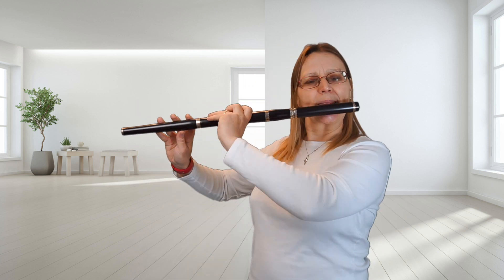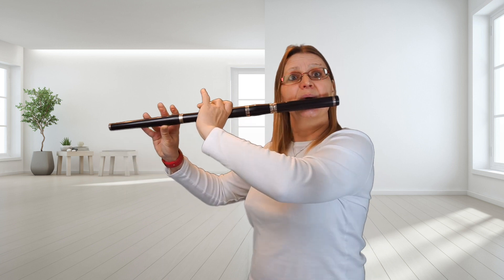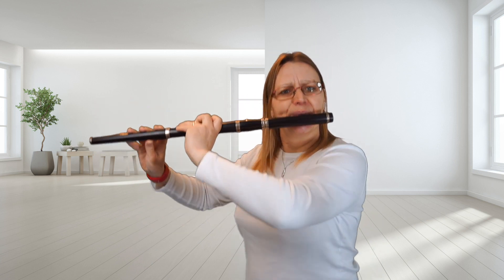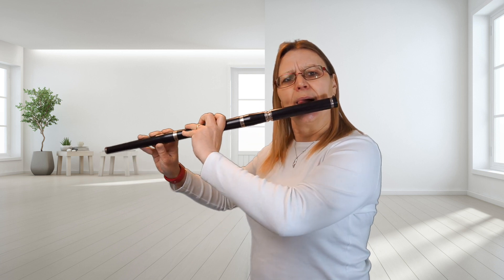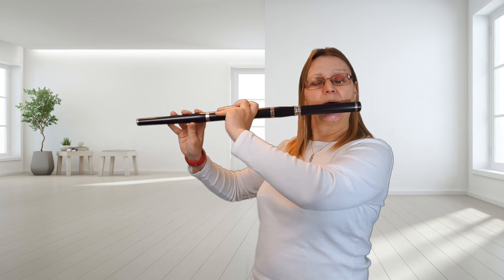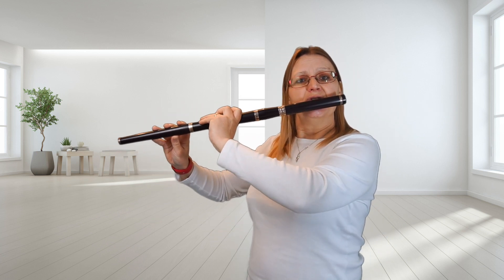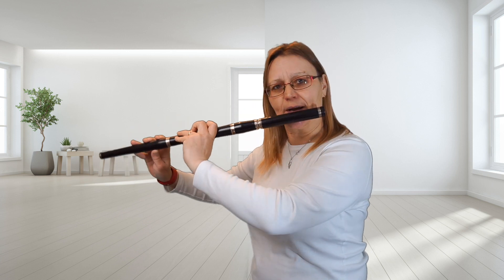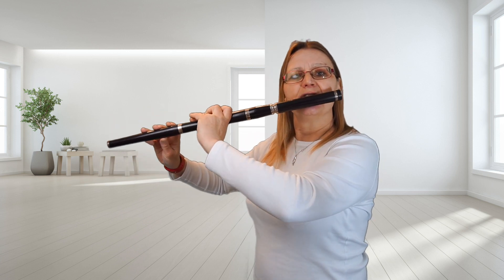Hans Grinds Jäspodspolska - aka CiG on the Wooden Flute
It's a really popular and great tune. It fits wonderfully on the wooden flute!
If you’ve enjoyed the video and would like to support the site, or would like to access the music become a website subscriber